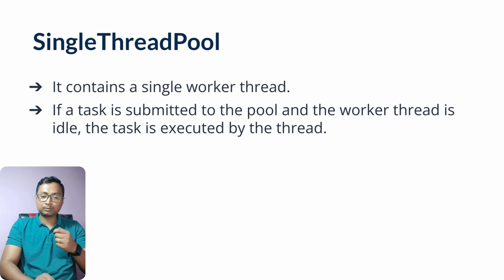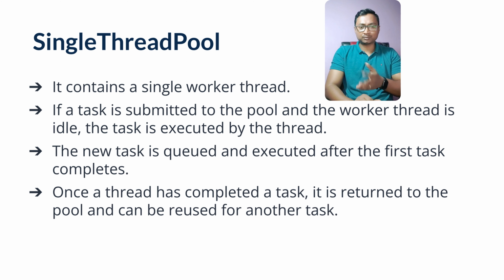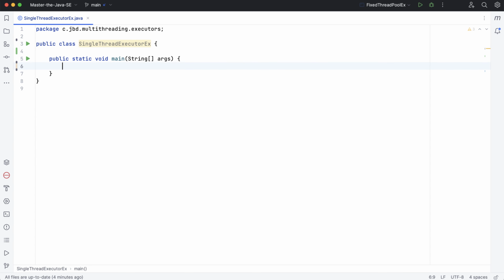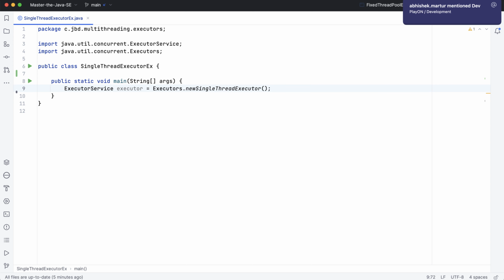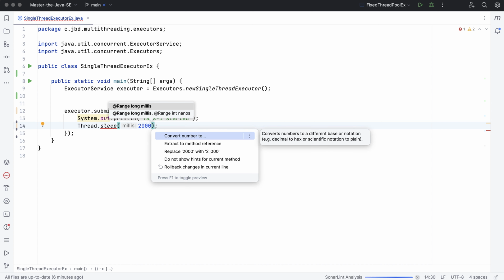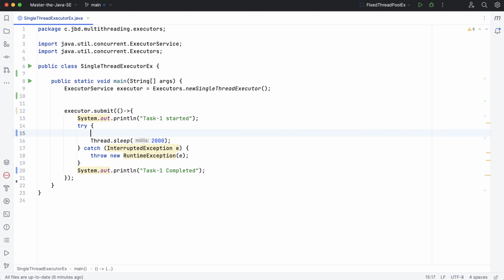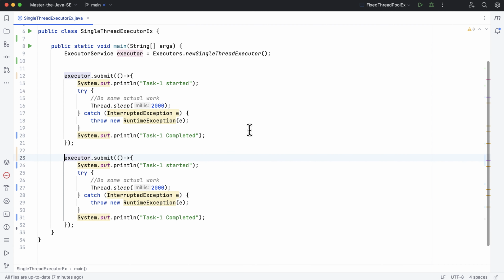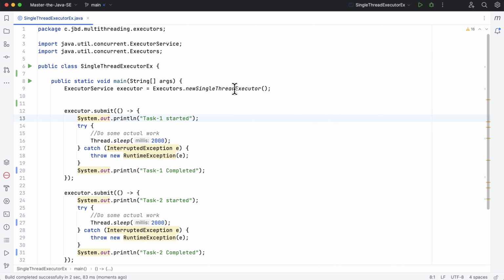Mastering SingleThreadPool in Java Executors Service - [ Advanced Multithreading Tutorial ]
The SingleThreadPool is a class in the java.util.concurrent package that implements the ExecutorService interface. It is a thread pool that contains a single worker thread. When a task is submitted to the pool, it is executed by the single thread. If another task is submitted while the thread is already running a task, the new task is queued and executed after the first task completes. Single Thread Pool.

Here are some key characteristics of SingleThreadPool:

It contains a single worker thread.

If a task is submitted to the pool and the worker thread is idle, the task is executed by the thread.

If another task is submitted while the worker thread is already running a task, the new task is queued and executed after the first task completes.

Once a thread has completed a task, it is returned to the pool and can be reused for another task.

If a thread encounters an exception while running a task, it is terminated and replaced with a new thread.

The size of the thread pool remains fixed throughout the lifetime of the pool.

SingleThreadPool is suitable for situations where a single thread is required to perform a set of tasks, and where the order of task execution is important. It is particularly useful for tasks that are I/O-bound, such as reading and writing to files or sockets, as it ensures that the tasks are executed in a sequential manner.

This tutorial is created and presented by Bikram Kundu